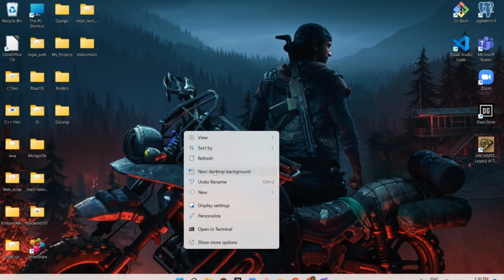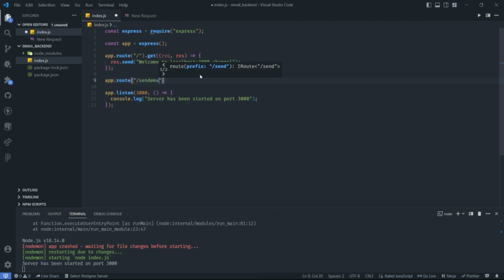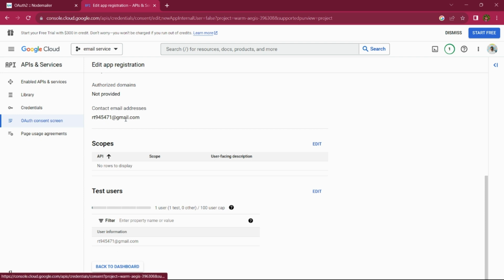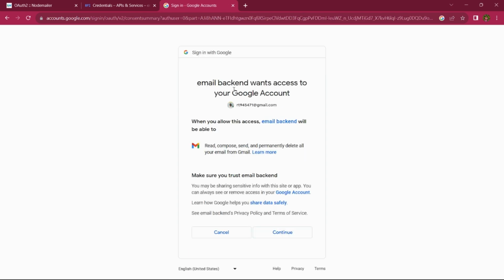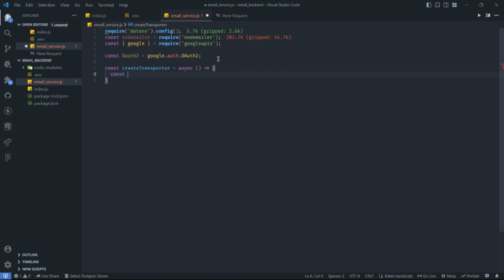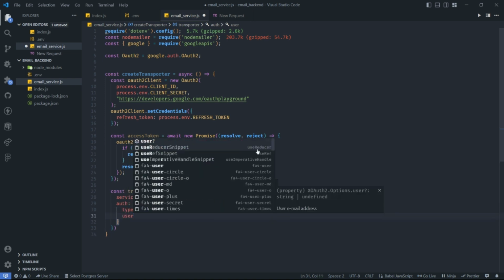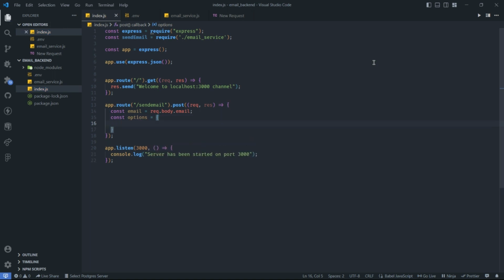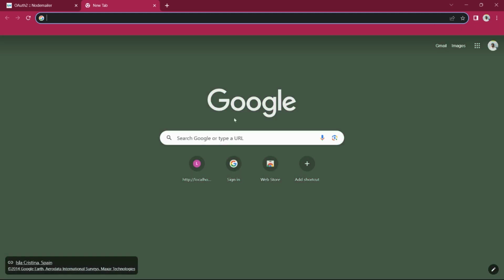How to Send Emails in NodeJS using Nodemailer || Complete Tutorial with Working Code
In this video, I'll talk about process of sending emails using Node.js, powered by the versatile Nodemailer library and secured with OAuth2 authentication.

🔑 What You'll Learn:

1. Set up OAuth2 credentials for enhanced email security.
2. Install and configure Nodemailer in your Node.js project.
3. Craft and send emails with HTML content and attachments.
4. Handle errors and troubleshoot common issues.

🎥 Video Timestamps:
00:00 Introduction
00:14 Initial setup
03:33 Creating send email route
05:46 Creating OAuth credentials
13:46 Creating email transporter
23:30 Sending email
27:26 Conclusion

Get ready to revolutionize your email communication game with Nodemailer and OAuth2. Watch now and level up your Node.js skills! 💻📨